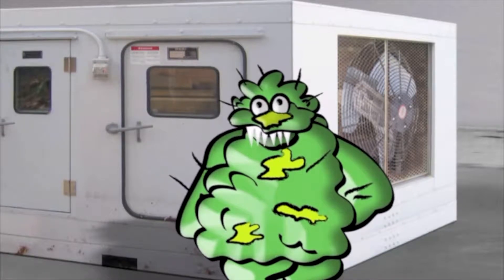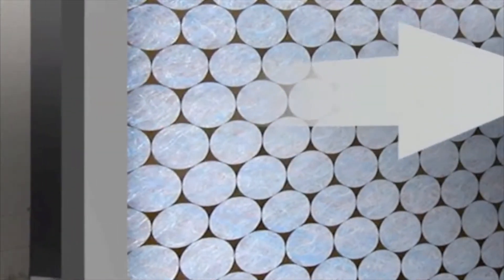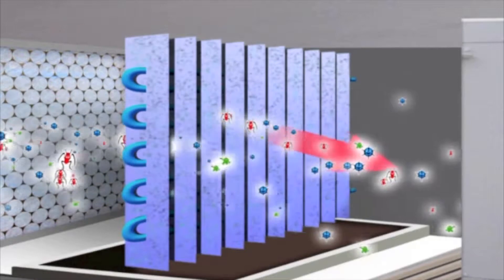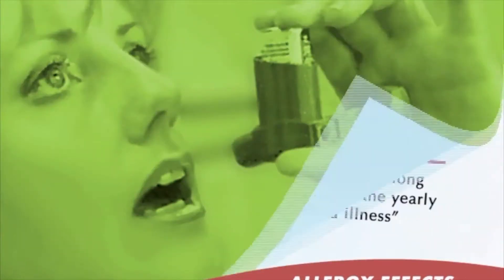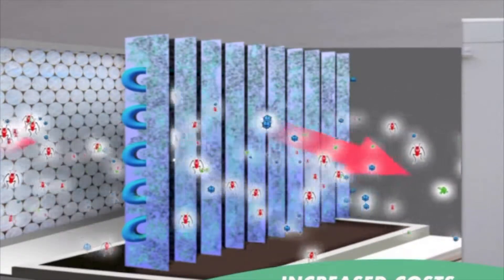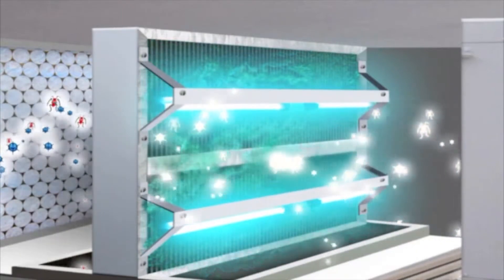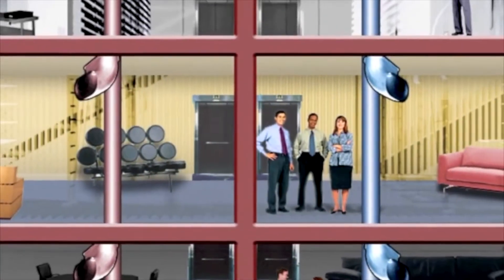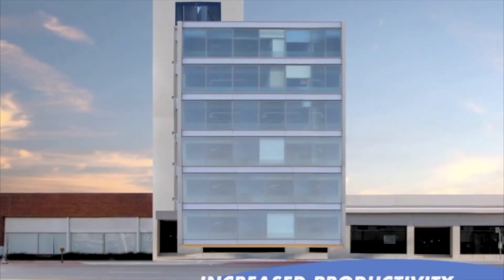Sick Building Syndrome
How to set the Airzone OdoFree for continuous maintenance of clean healthy air in Washrooms, Toilets, Refuse or Smoking areas or wherever odours need to be eliminated